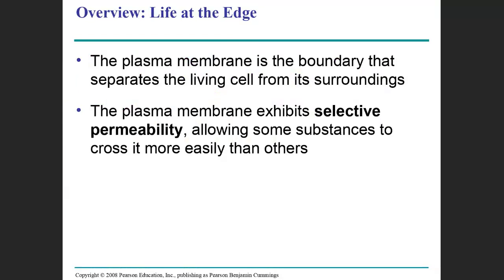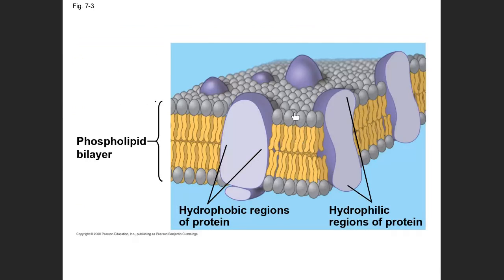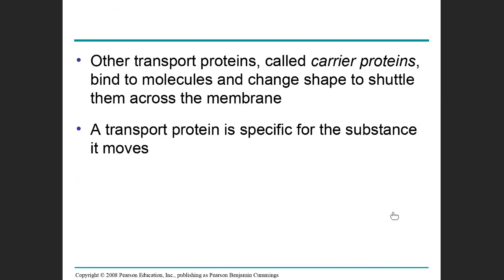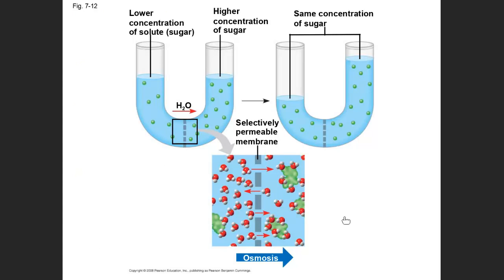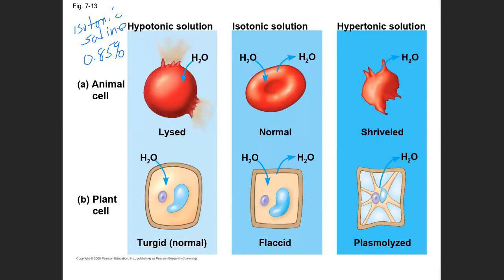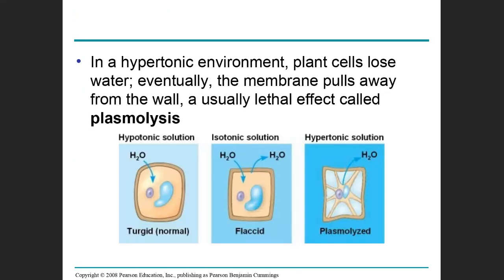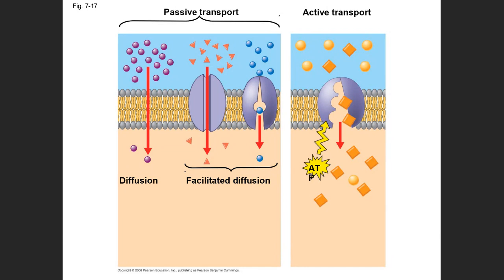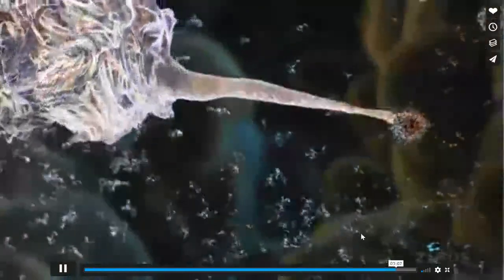Professor Lester's BIOL 150 Lecture - Finish Cell lecture; Plasma Membrane